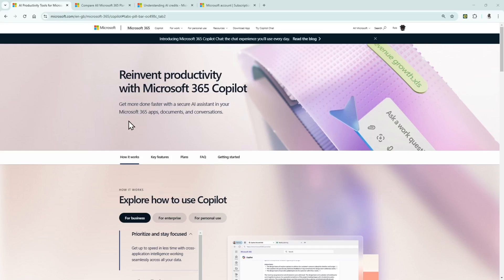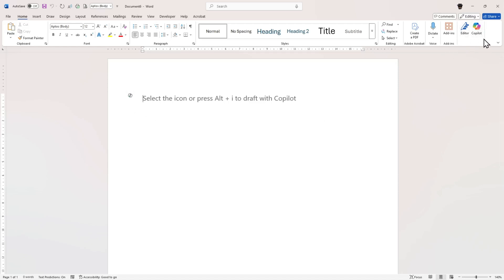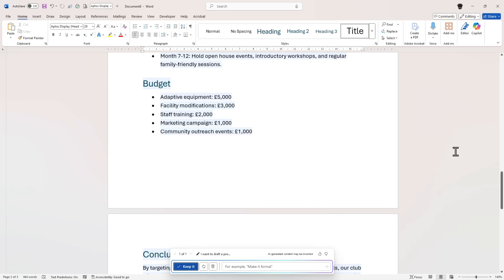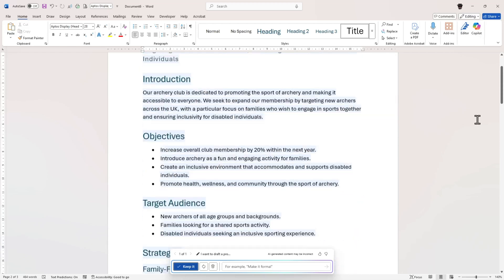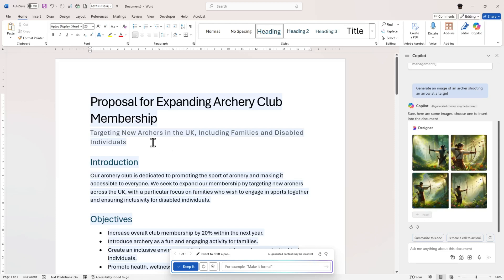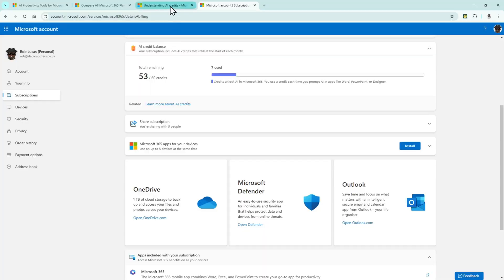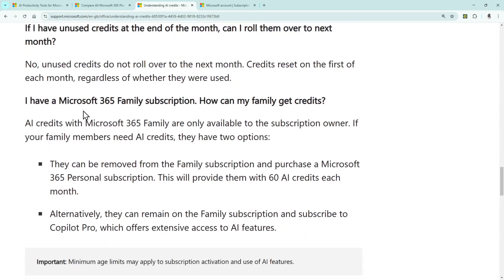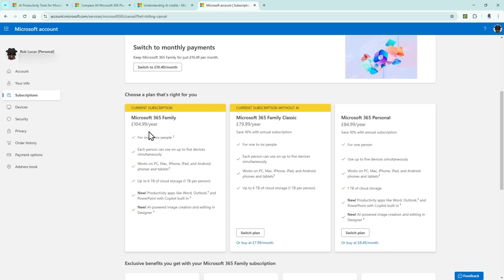How to AVOID the Microsoft 365 Price Increase in 2025?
Microsoft has rolled out its latest major upgrade for Microsoft 365, called, Microsoft 365 Copilot. but get ready for a shock as Microsoft 365 Copilot prices are about to take a significant leap! So what does this mean for users? In this video, we take a look at what is Copilot and some of Good, Bad and Ugly issues behind it.

**TIMESTAMPS**
00:00 - Introduction
00:20 - What is Microsoft 365 Copilot?
02:09 - Copilot Demo in Microsoft Word
08:06 - What is the Catch with Microsoft 365 Copilot?
11:12 - How to Cancel and Rollback your Classic Microsoft 365 Subscription
12:10 - What are Your Thoughts?